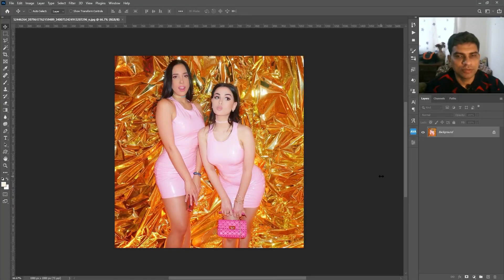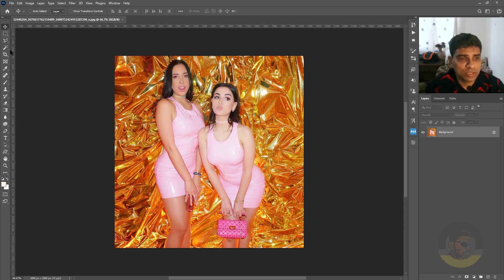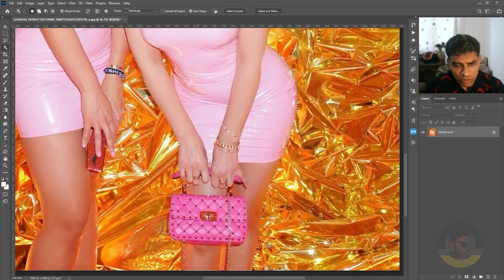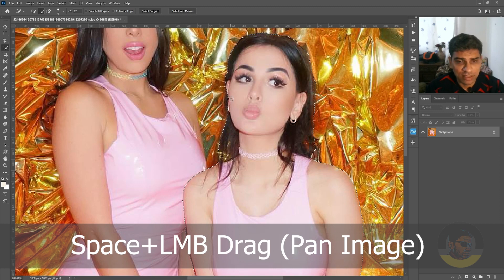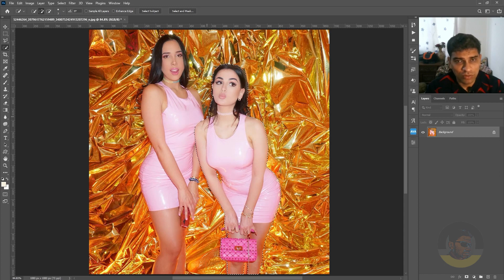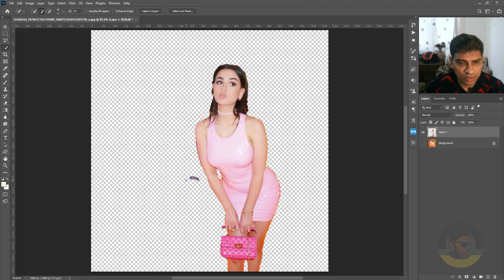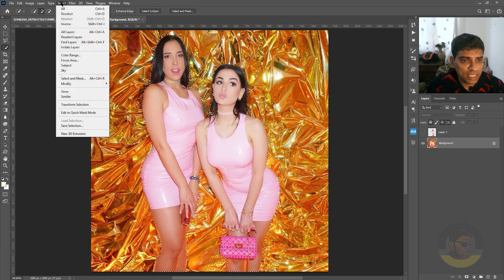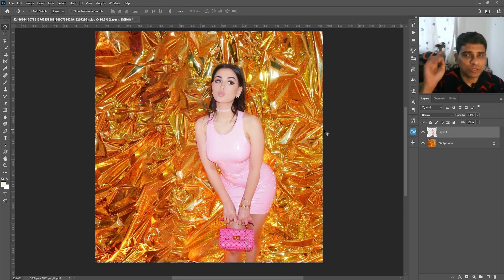How to remove someone from images in photoshop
Adobe Photoshop tutorial on how to remove someone you don't want in your images very easily.